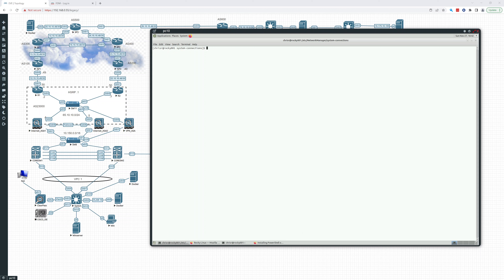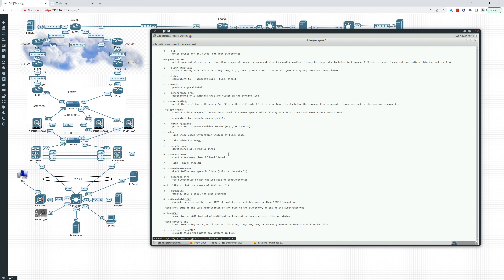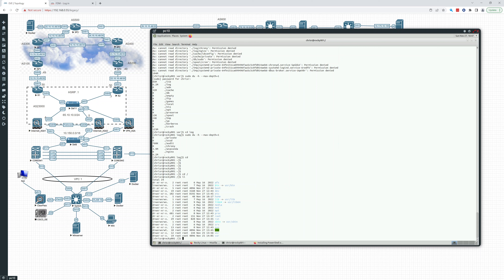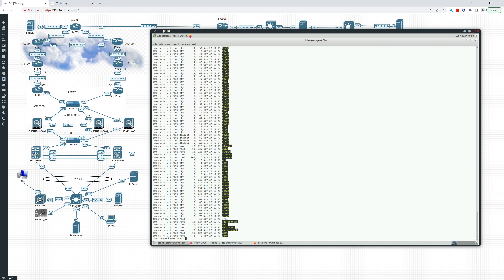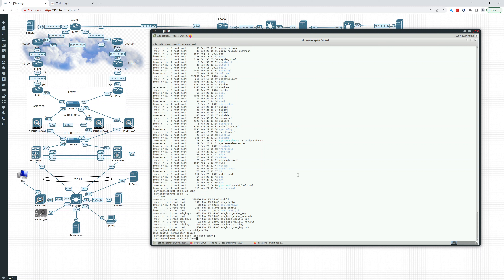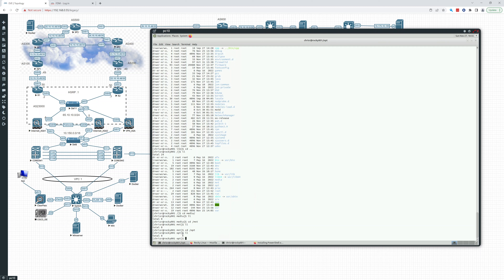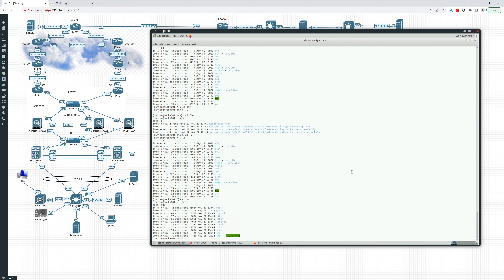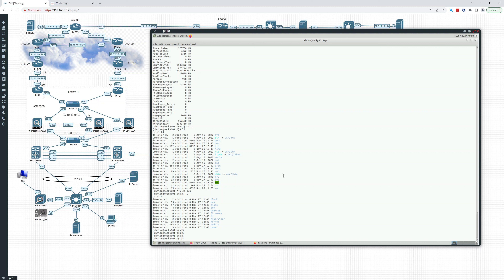Intro to Linux - Rocky Linux 9 - Filesystem information